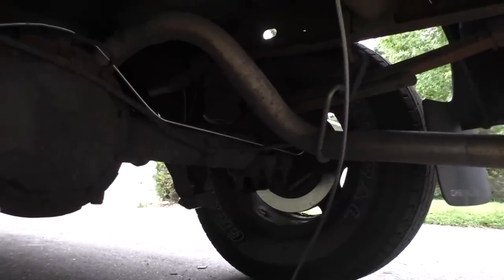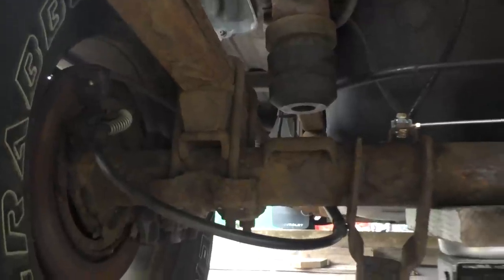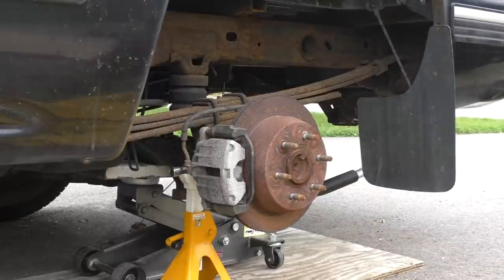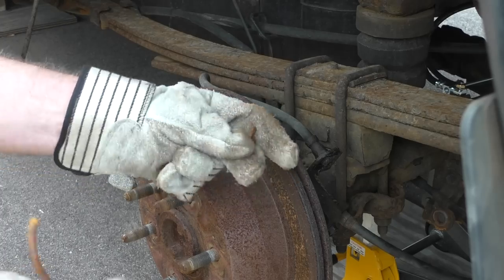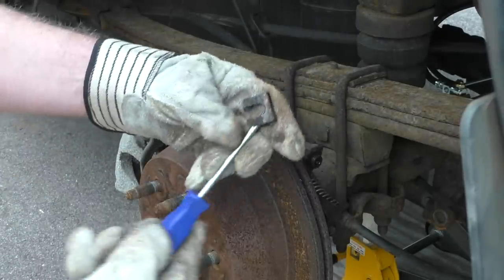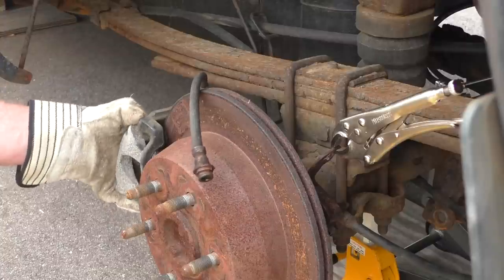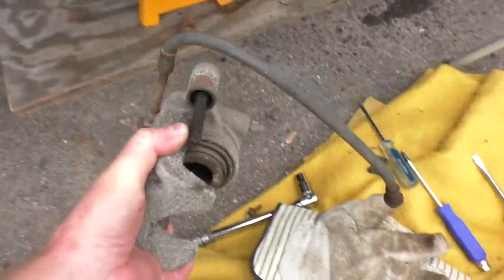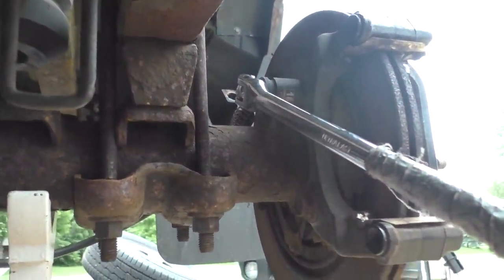Truck Brake Line Replacement Part 2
Continuing to remove the brake parts from the rear of the 1999 Chevy Silverado.